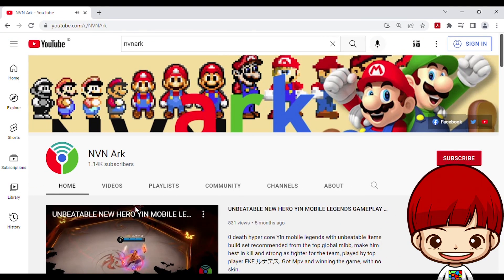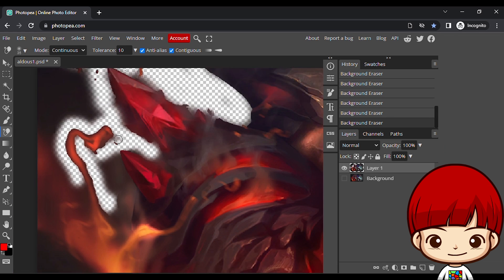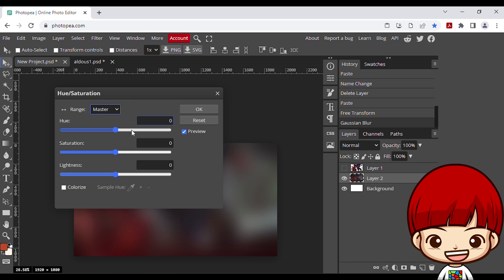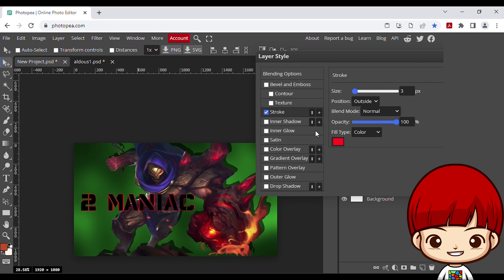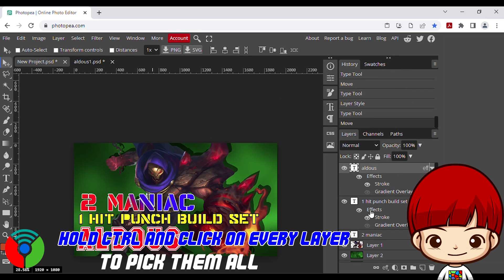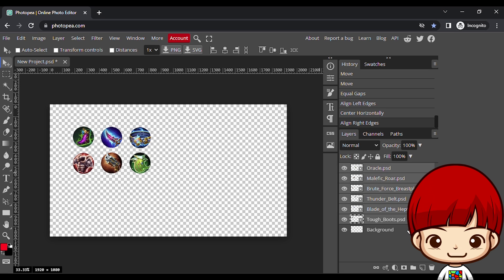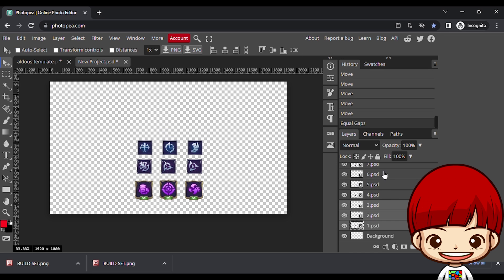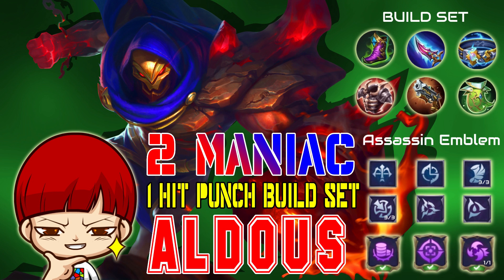How to Make Thumbnails for Youtube Videos Gaming using Free Tool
YouTube Video thumbnails are very important element of your video optimization to grab the attention of potential viewer click AND the view.

Here is a simple and free ways to easily create thumbnails. How to make thumbnails for Youtube videos gaming using free online photoshop Tool
In this video, I make the YouTube thumbnail tutorial, that I usually using on my video, so you can follow along step-by-step.

The project we made will become templates if you want to make another thumbnail again later. Just do a little bit changes.

This tutorial, give you some ideas to make any design related you want.
I have only show you a little tool and function, there is a lot more to learn.

Happy Learning.

NVN Ark Channel is about how to play game, game review and tutorial, kids gaming, gameplay experience and series game.